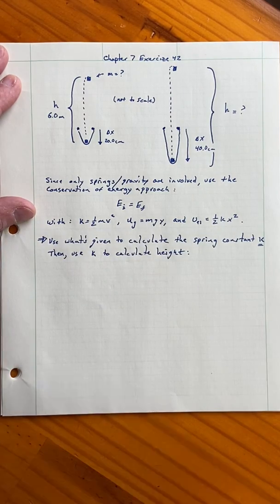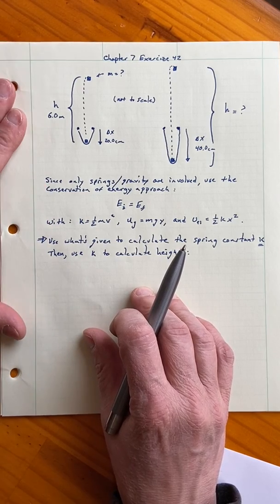Chapter 7 Exercise 42